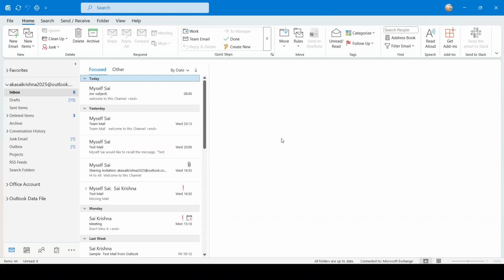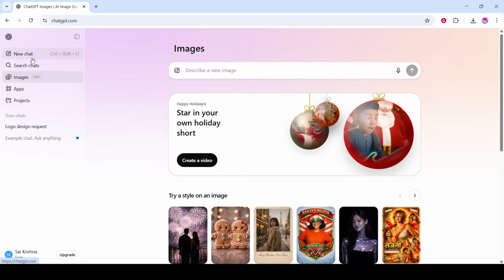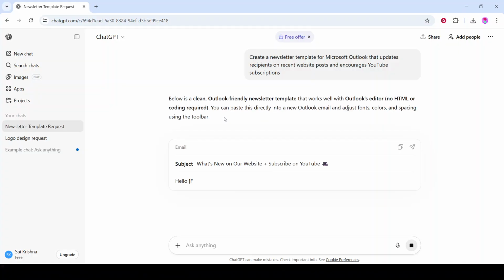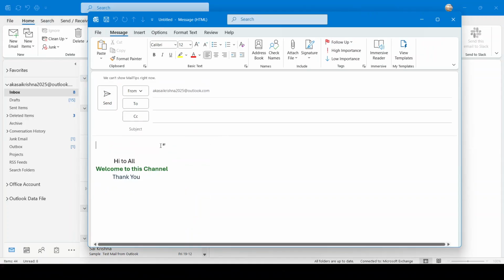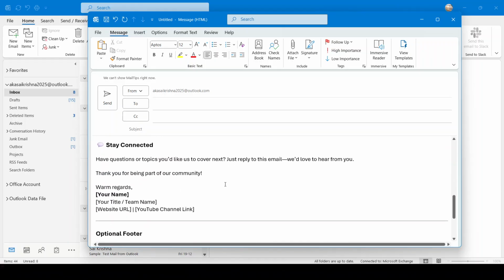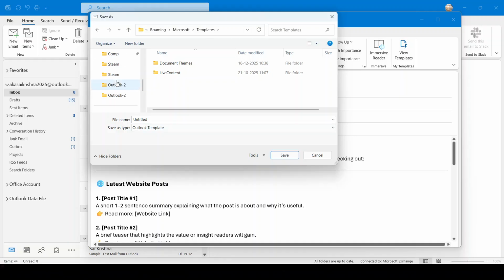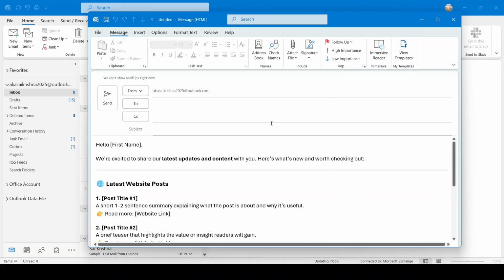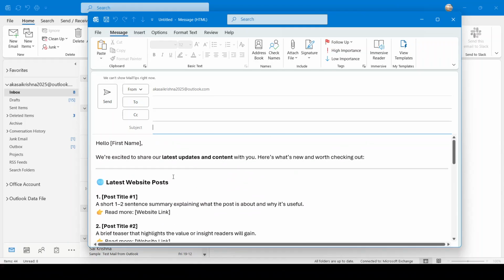How To Create Outlook Newsletter Template Using ChatGPT 2026 (Step By Step)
Learn How To Create Outlook Newsletter Template Using ChatGPT in this video.

In This Video, We'll Show You 👇
Outlook Newsletter Template Chatgpt
Chatgpt For Outlook Newsletter
Create Newsletter Template Outlook Chatgpt
Outlook Email Template Chatgpt
Chatgpt Newsletter Design
Ai Newsletter Template Outlook
Outlook Newsletter Design Chatgpt
Chatgpt Email Marketing Outlook
Generate Outlook Newsletter Chatgpt
Outlook Newsletter Tutorial Chatgpt
Chatgpt Outlook Integration
Build Outlook Newsletter Chatgpt
Chatgpt For Email Templates